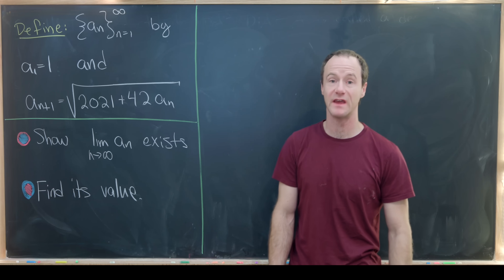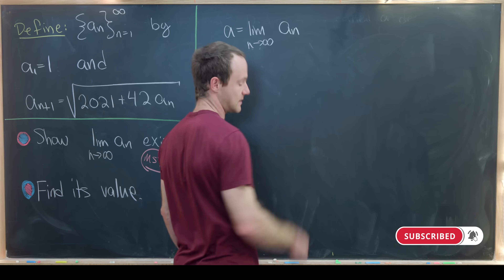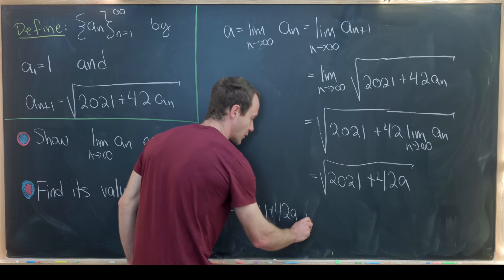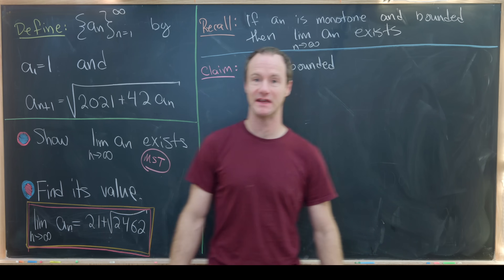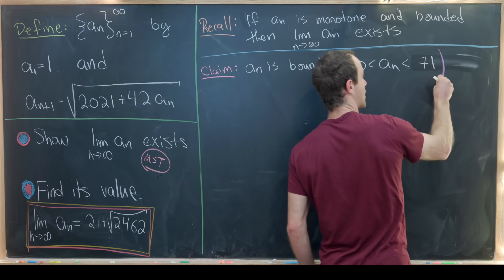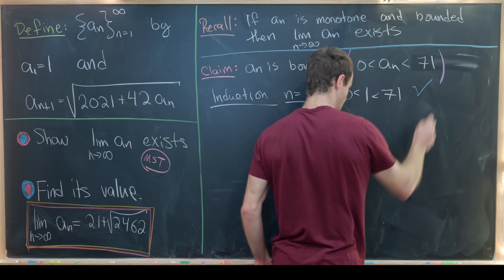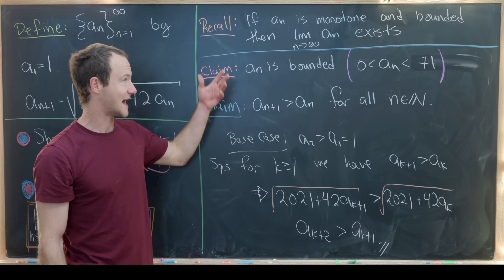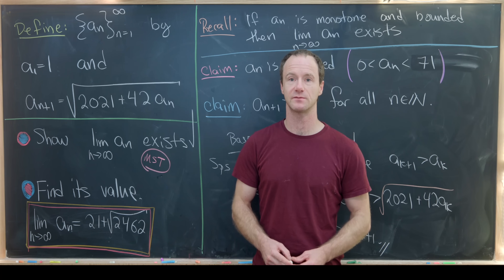a nice recursive sequence with a square root.